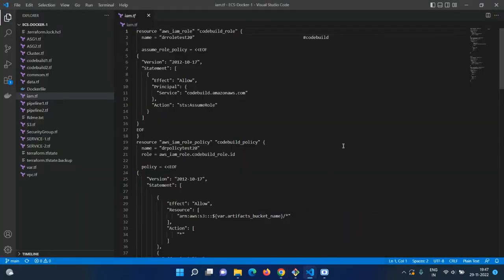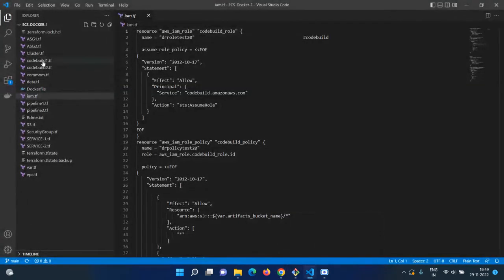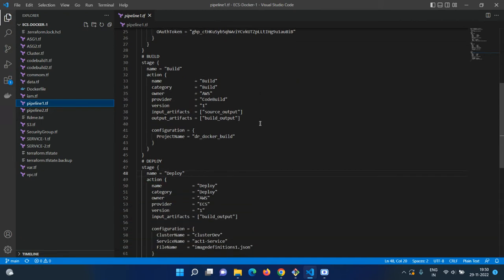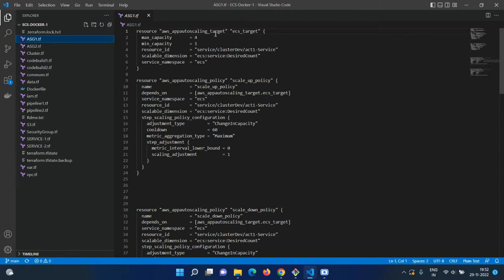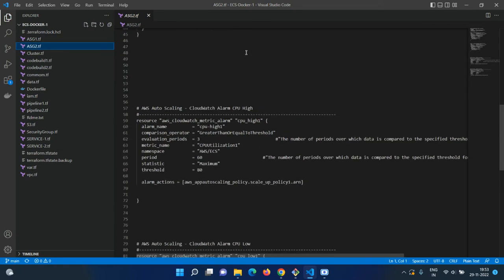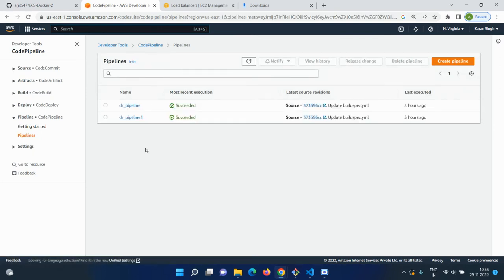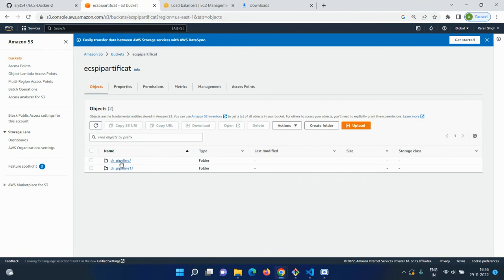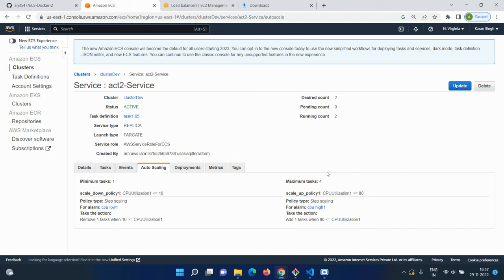Deploy 2 Services in AWS ECS with Single Load Balancer and Auto Scaling Group Part-2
About MoogleLabs -